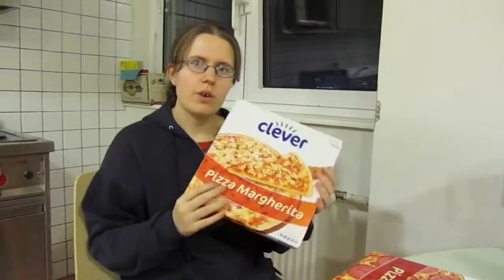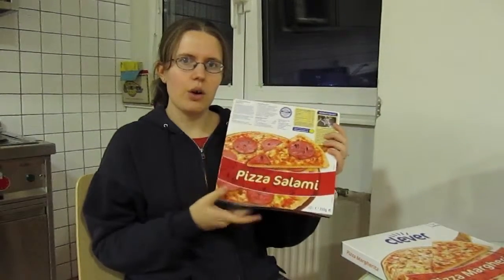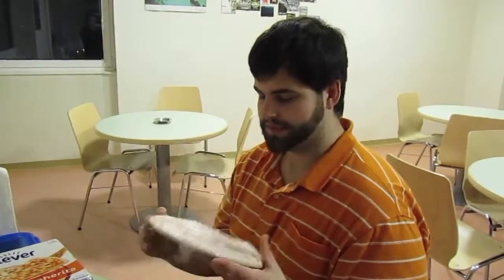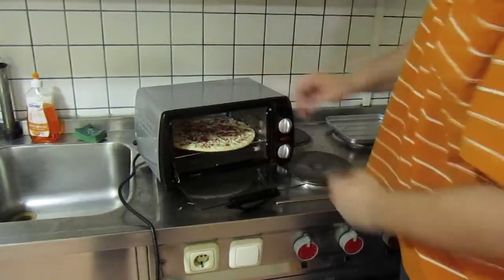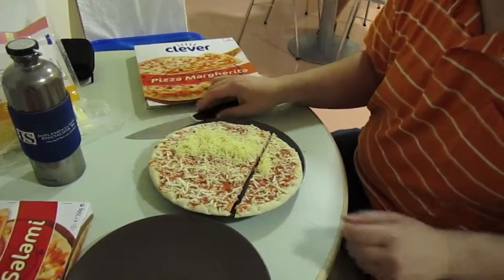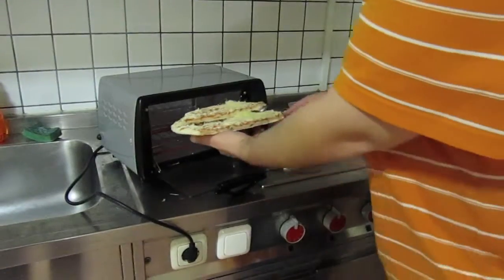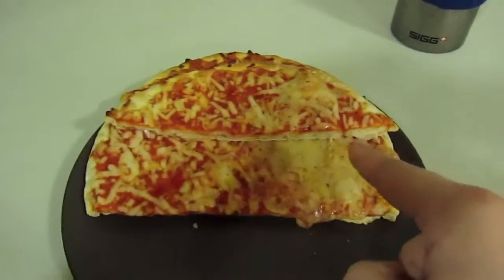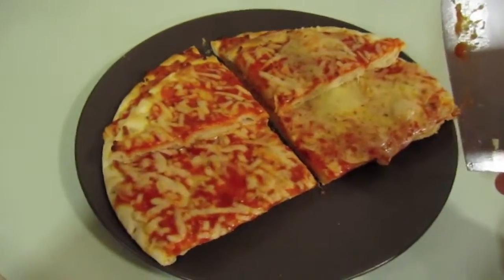Pizza Discovery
We recently discovered that we can buy and cook frozen pizza for VERY cheap!